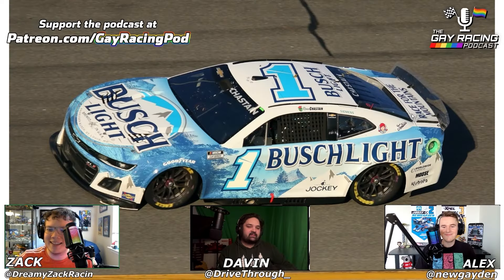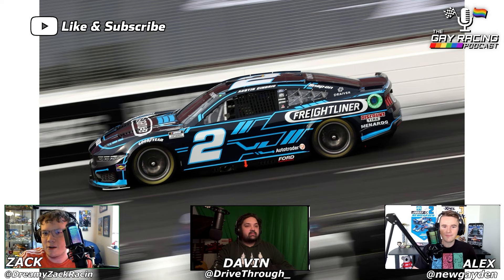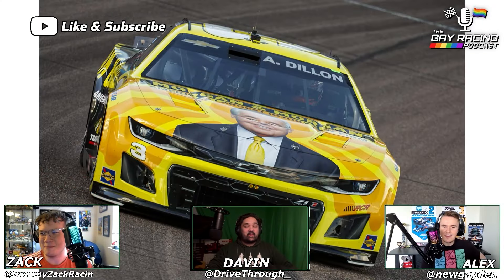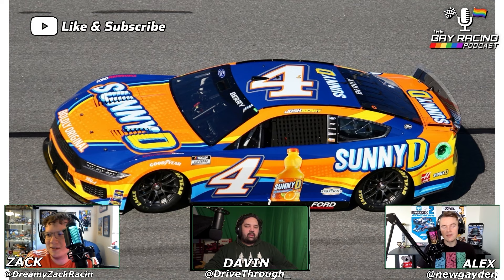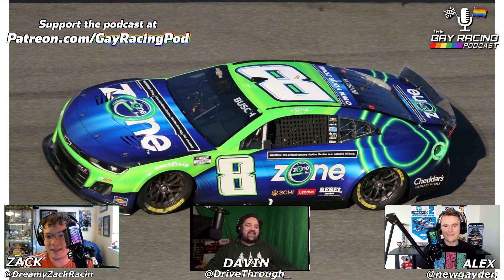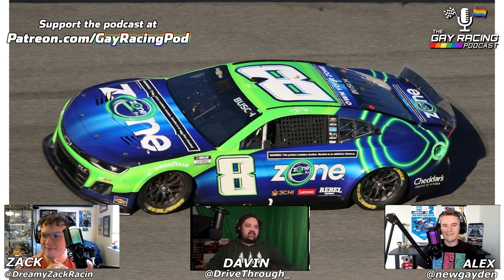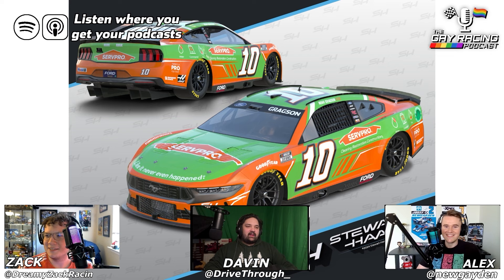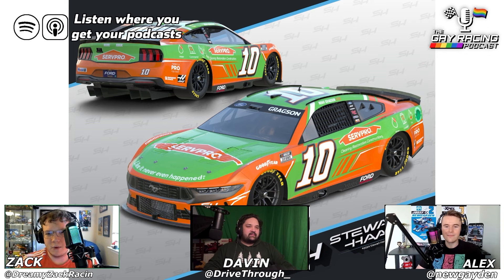NASCAR's WORST 2024 Paint Schemes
Follow Alex @newgayden
Follow Zack @DreamyZackRacin